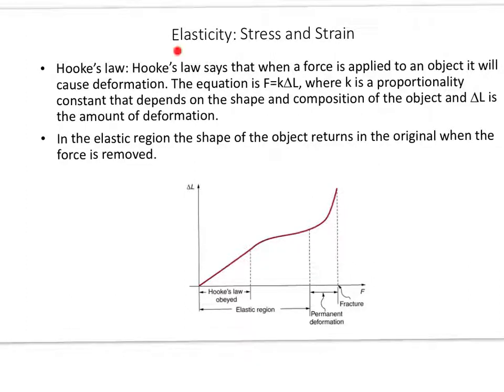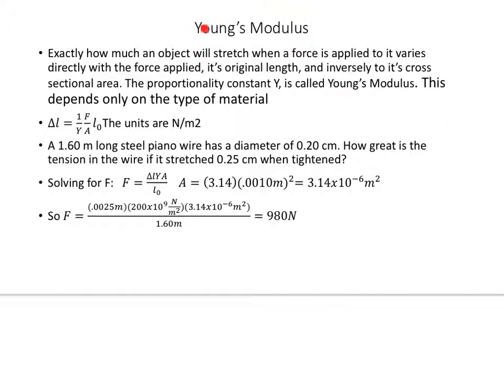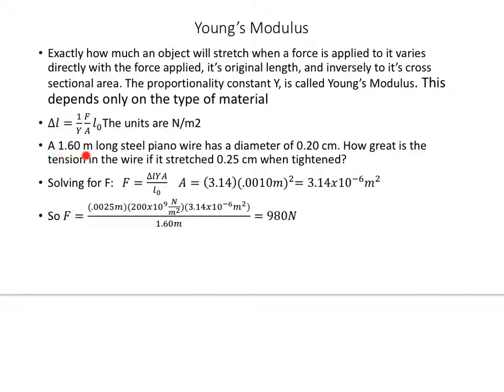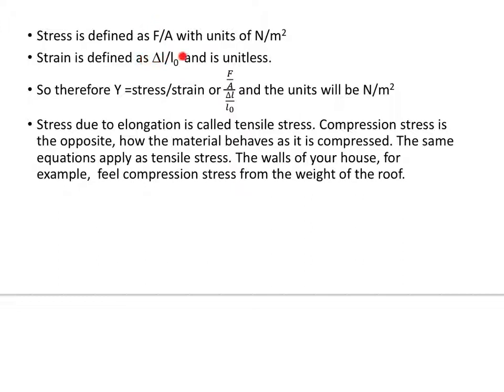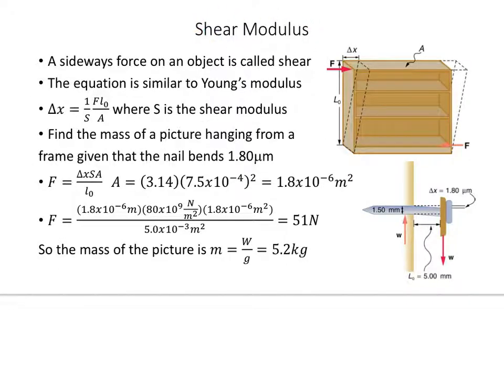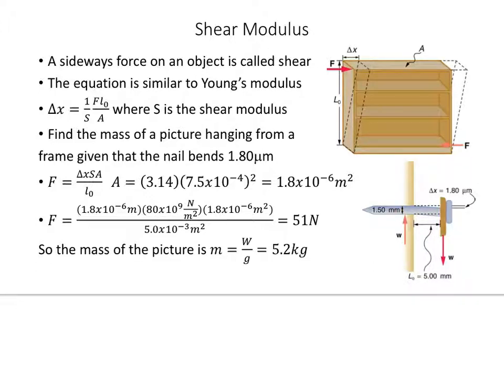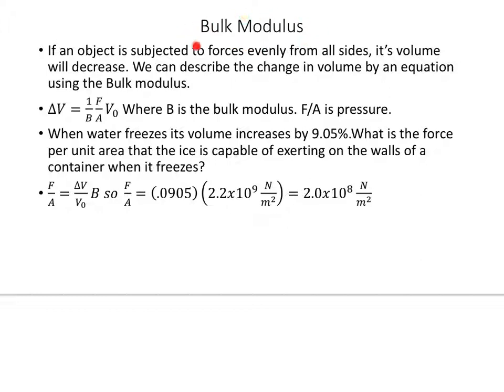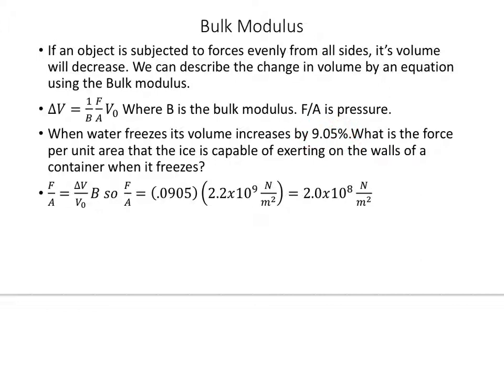stress and strain